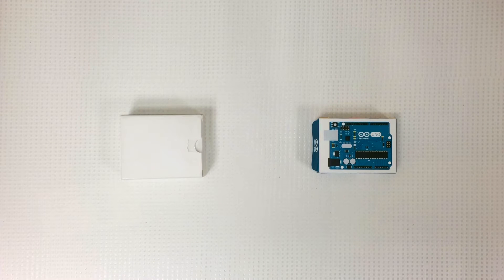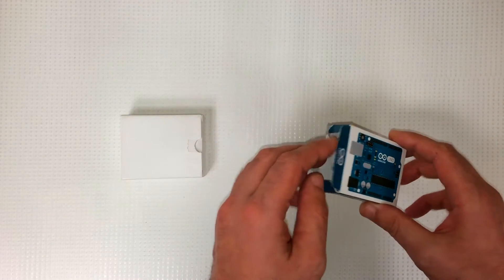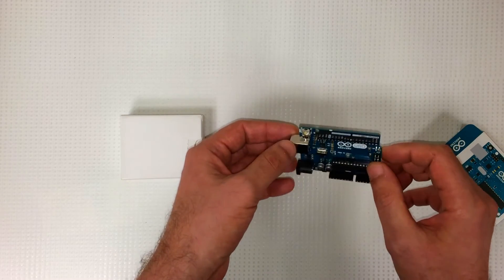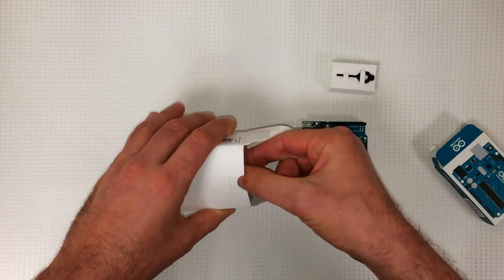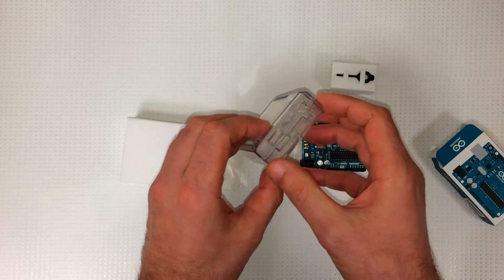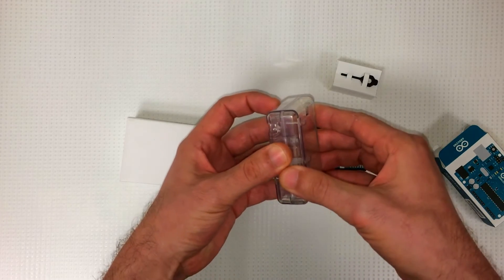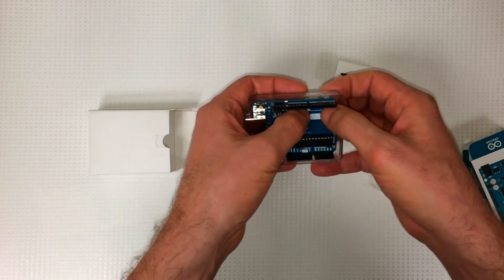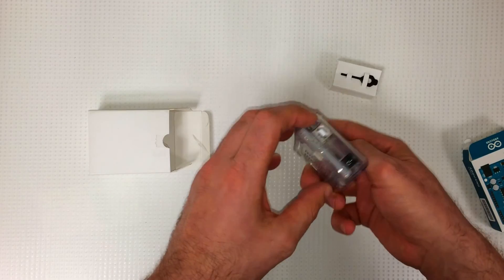Arduino Clear Case Review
Keeping your Arduino in a protective case is a great idea. The board has exposed solder joints on the bottom, which could cause a short if it ever contacts a metal surface when it's running. In this video we will unbox and install a nice clear case for a new Arduino.